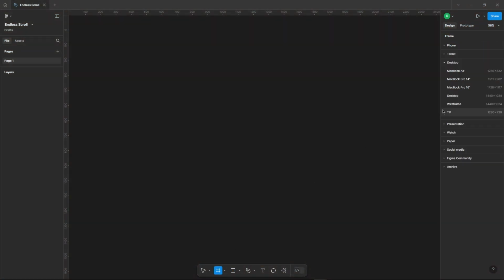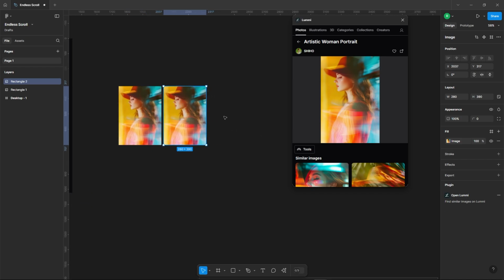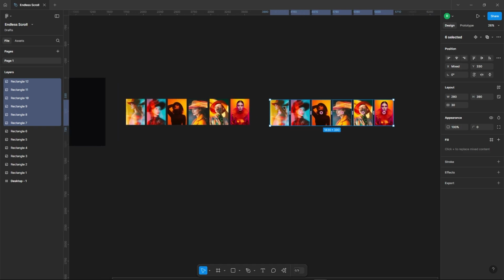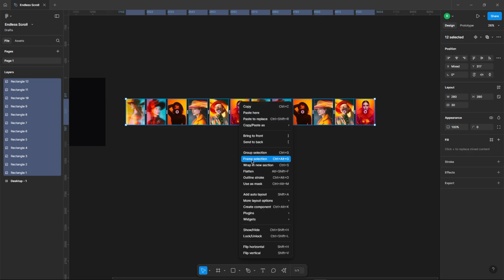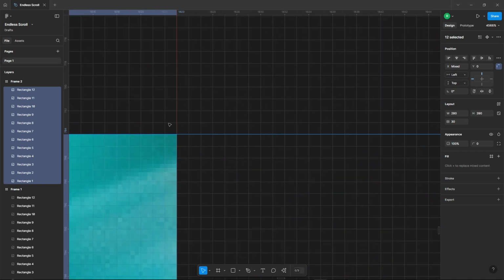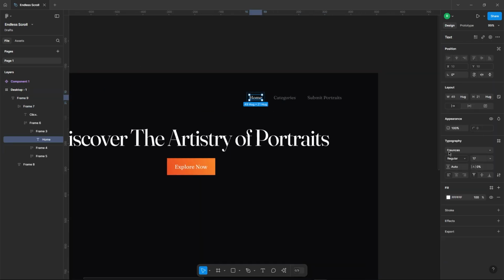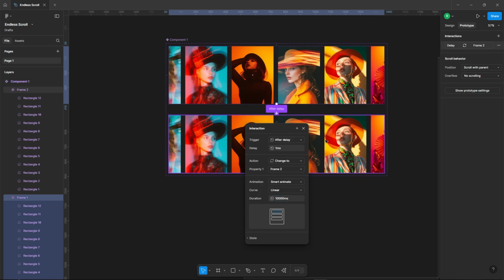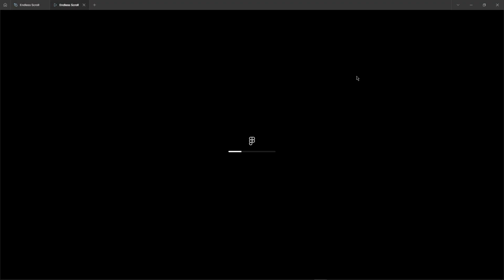How to Create Endless Auto Scrolling Animation in Figma | Figma Tutorial (2025)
In this video, I tried to show you how to create an Infinite scrolling animation using Figma.

WisdomPlan is an AI-powered, personalized learning platform that helps you master new skills with a customized roadmap. Whether you're looking to advance your career or learn something new, WisdomPlan creates tailored learning pathways to keep you on track.

Try WisdomPlan today and take control of your learning journey!